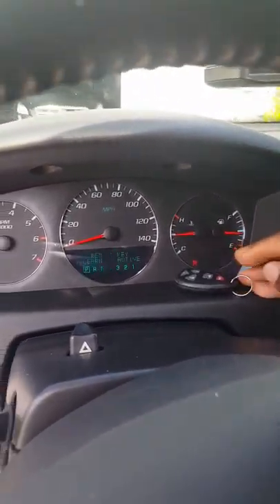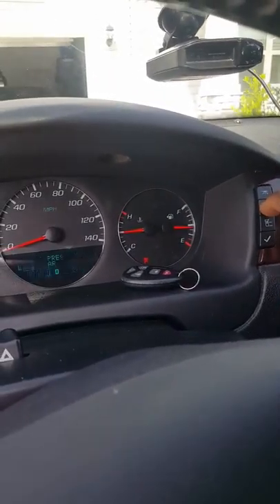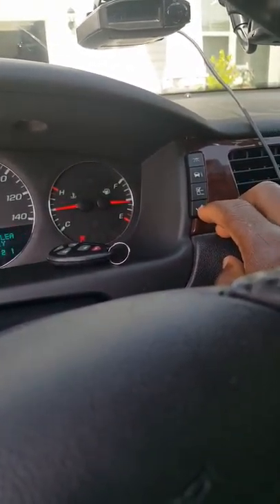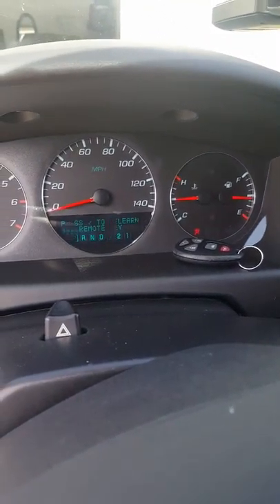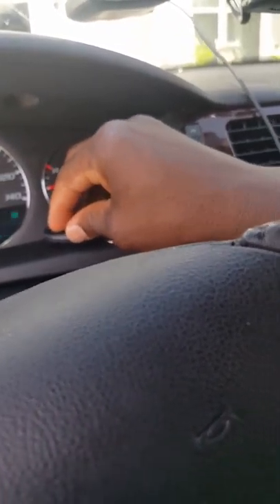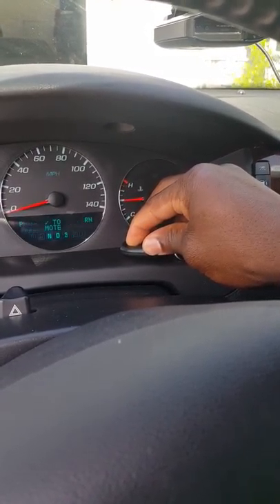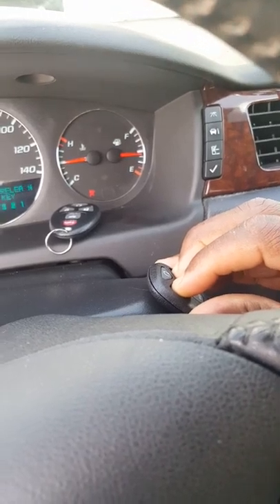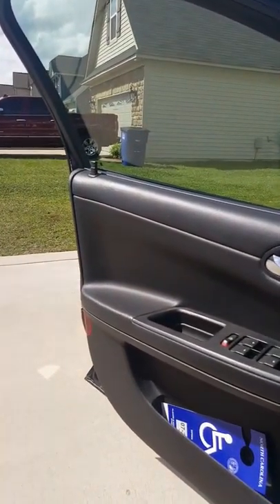Relearning remote key fob for Gm Chevrolet Impala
In this video I program two key fobs for my 2010 Chevrolet Impala.